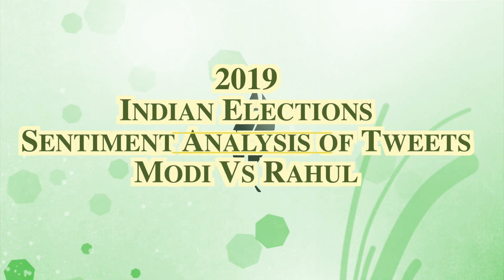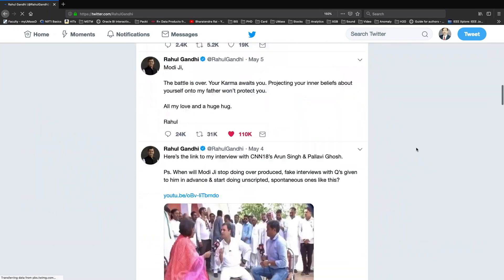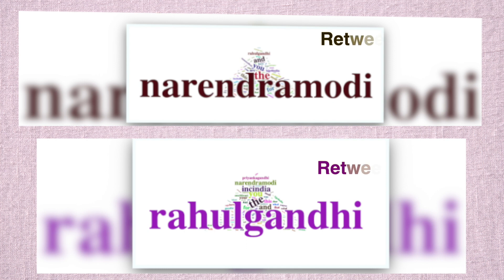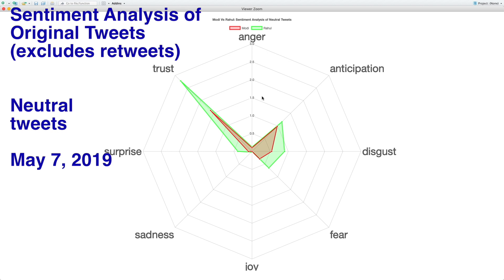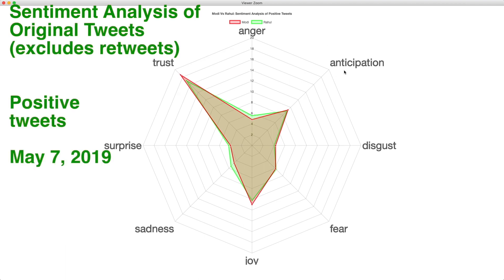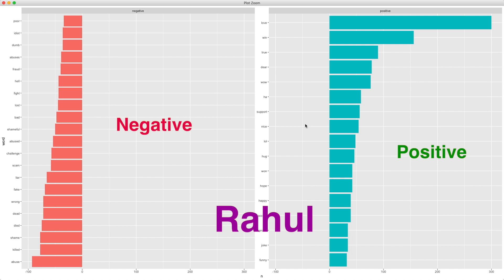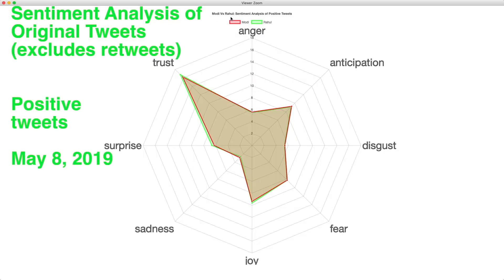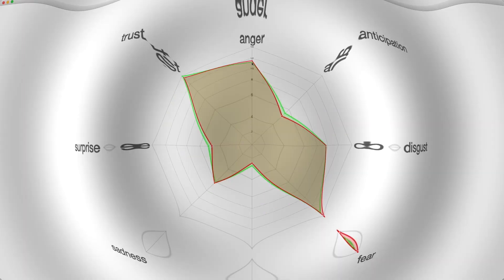Analysis of Emotions or Sentiments in Tweets | Modi Vs Rahul 2019 Indian Elections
Analysis of sentiment or emotions in tweets involving narendra modi and rahul gandhi during 2019 general elections.